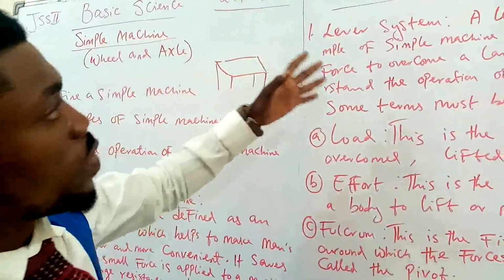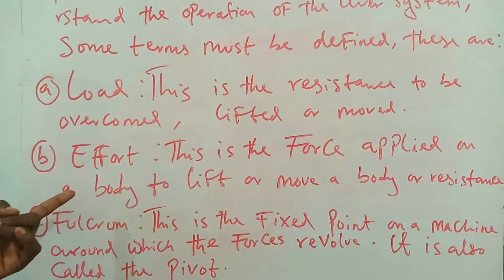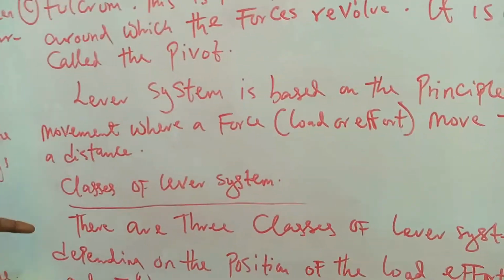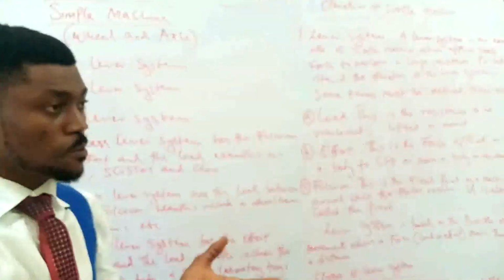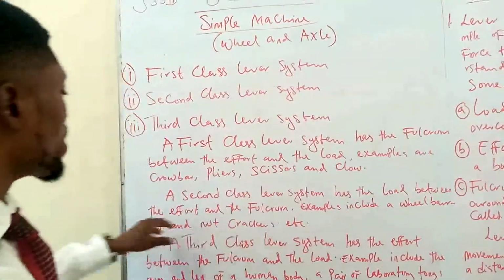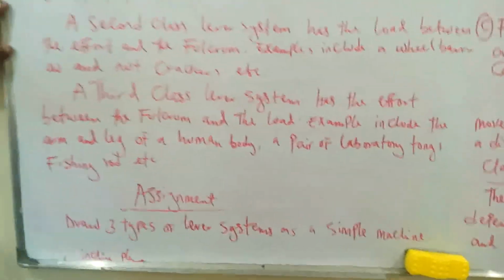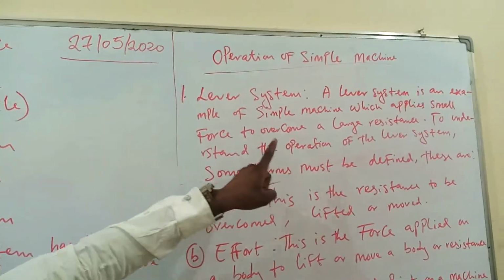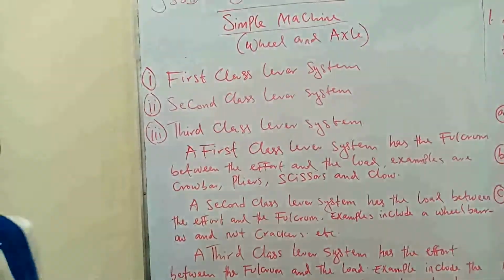Basic science Jss2 week 3b